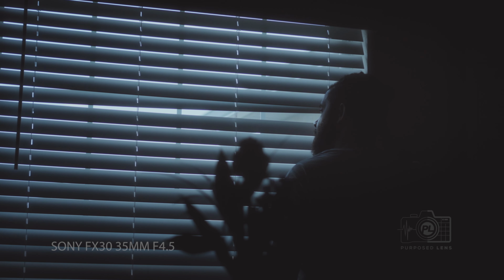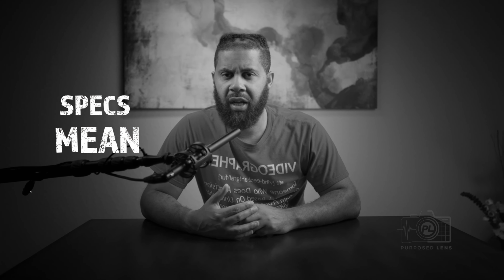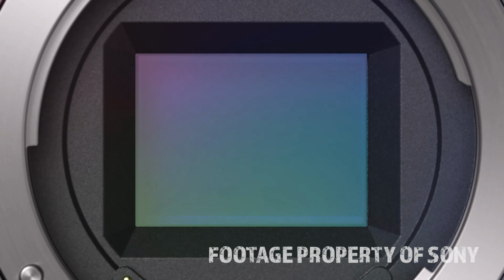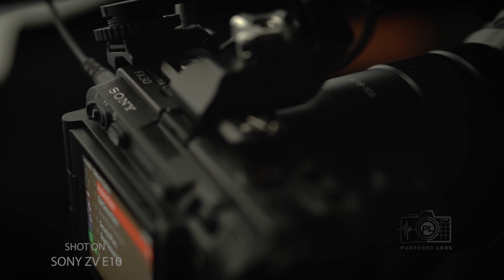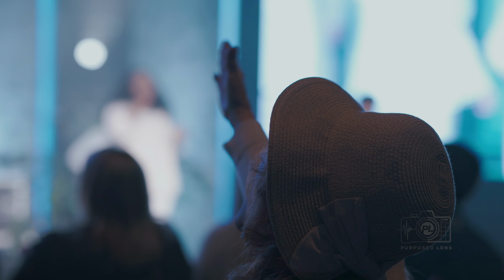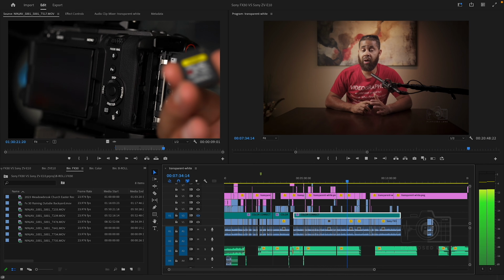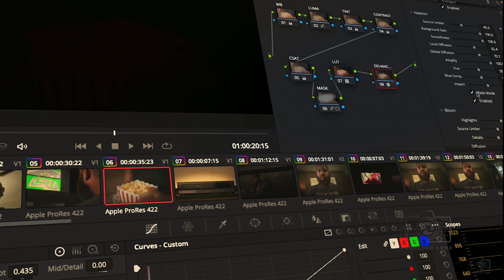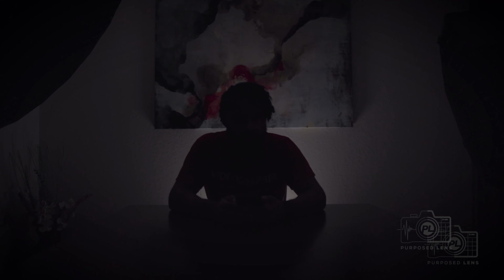Sony FX30 VS Sony ZV E10 | The Differences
Is the Sony FX30 better than the Sony ZV-E10? Does the Sony FX30 have better picture quality than the Sony ZV-E10? ?Does the Sony FX30 have better specs than the Sony ZV-E10?

Camera and Lens used in video.

Sony FX 30

(B&H Photo)

(B&H Photo)

Best Vlogging Camera Sony ZV-E10

(B&H Photo)

Vlogging Lenses

(B&H Photo)

(B&H Photo)